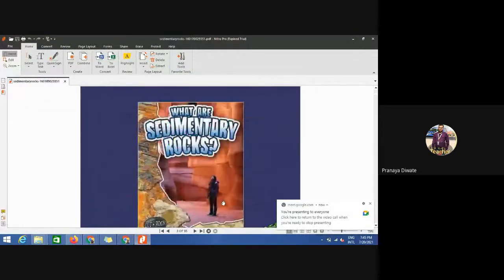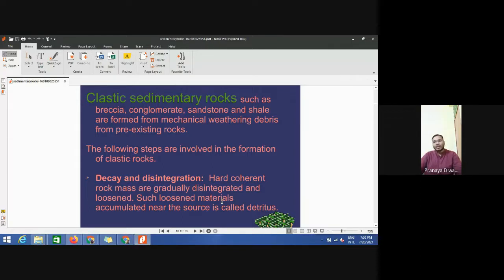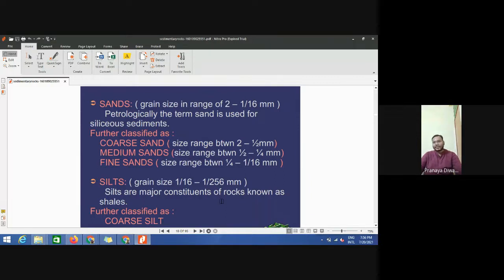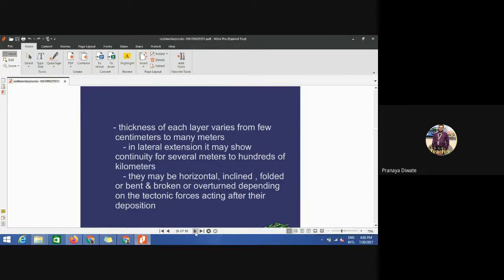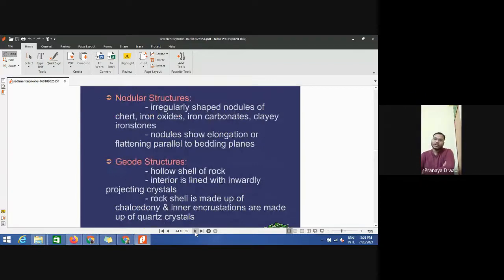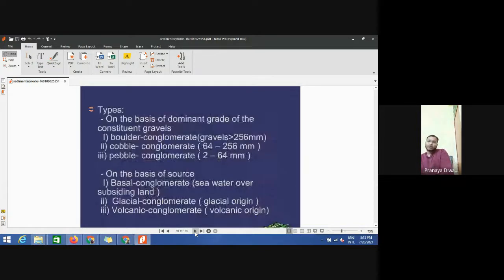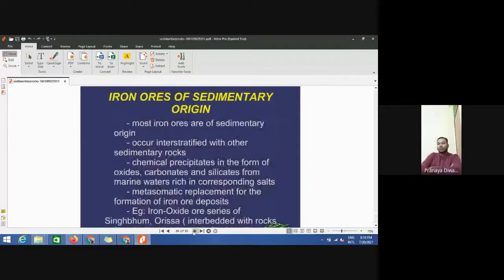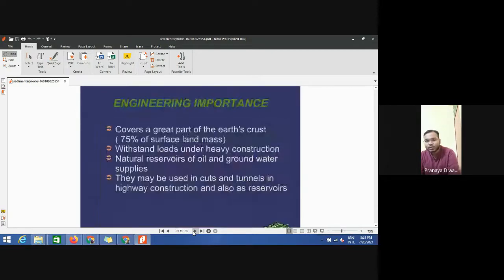Different type of sedimentary rocks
The particles washed off of eroding rocks can be carried away by rivers, oceans, winds, and rain runoff. Detritus is composed of fragments of rocks and minerals. When the energy of the transporting current is not sufficient to carry these particles, they drop out during sedimentation. Sedimentary deposition of this type is called clastic sedimentation. In another type of sedimentary deposition, materials dissolve in water and chemically precipitate from it. Sedimentation of this type is called chemical sedimentation. Living organisms can also extract ions dissolved in water to make shells and bones.  Sedimentation of this type is known as biochemical sedimentation.  The process of accumulating plant matter at the bottom of a swamp is called organic sedimentation.  Sedimentary rocks fall into four major categories: Clastic Sedimentary Rocks, Chemical Sedimentary Rocks, Biochemical Sedimentary Rocks, and Organic Sedimentary Rocks.